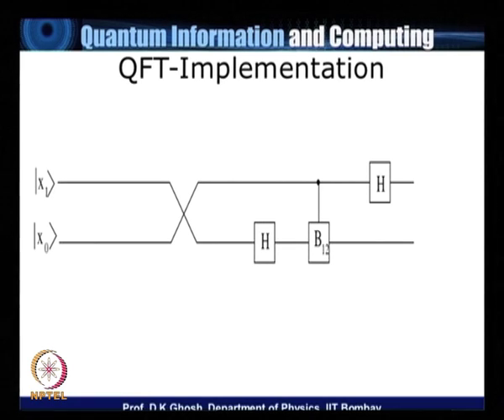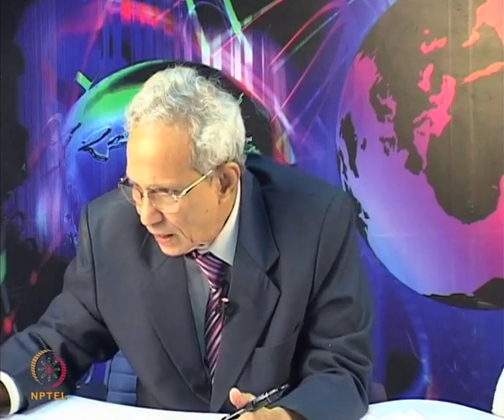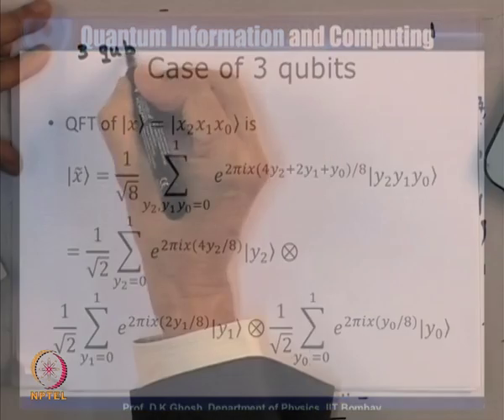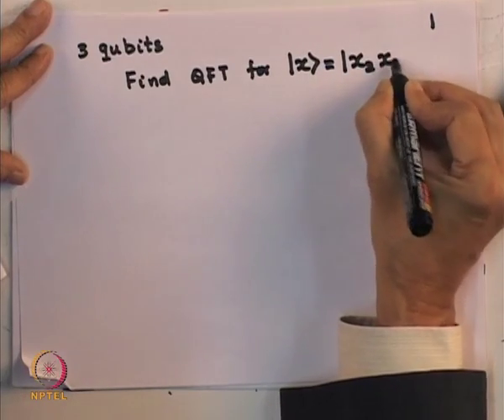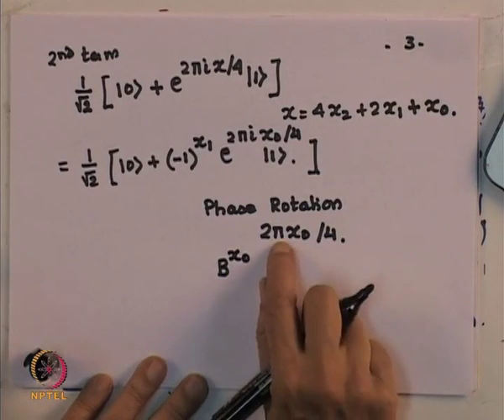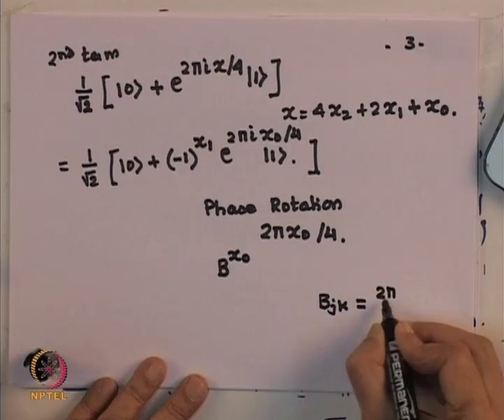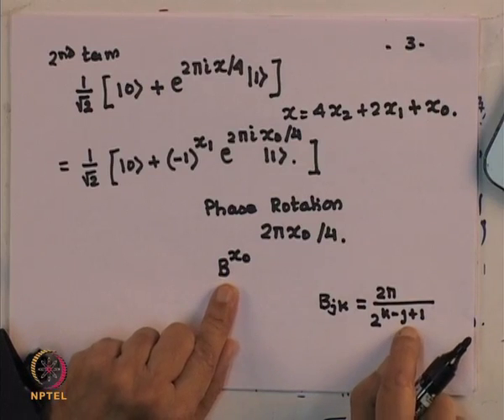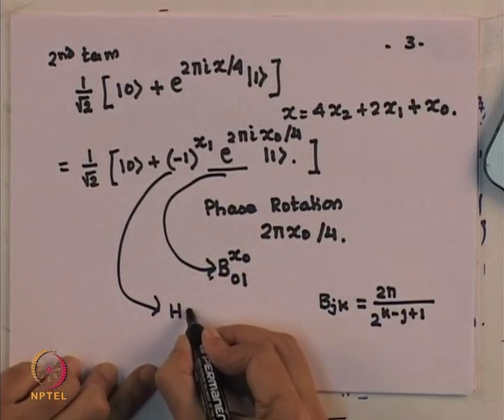Lecture 26 : Implementing QFT-3 qubits (and more)